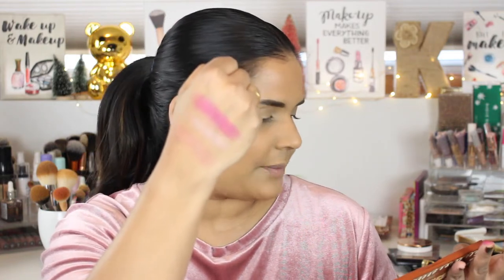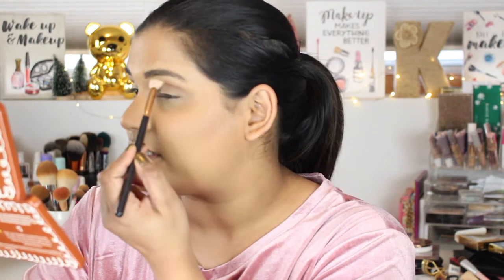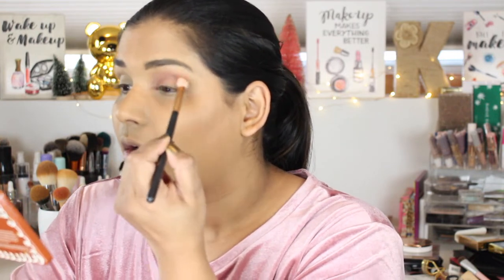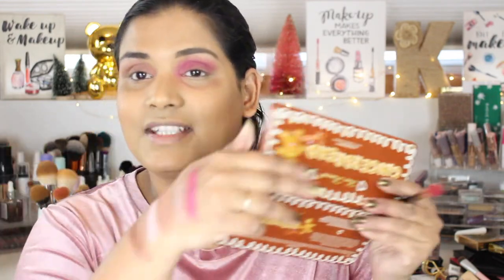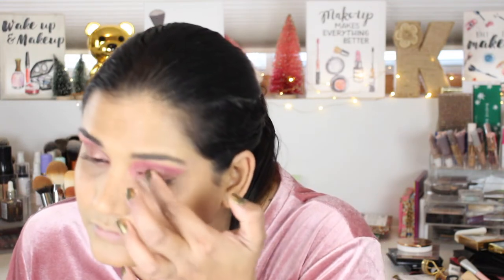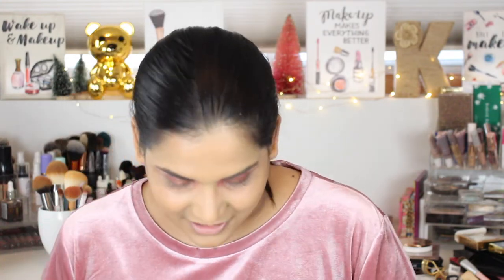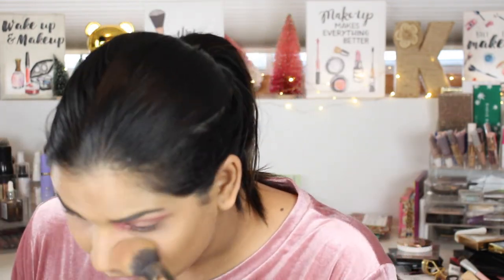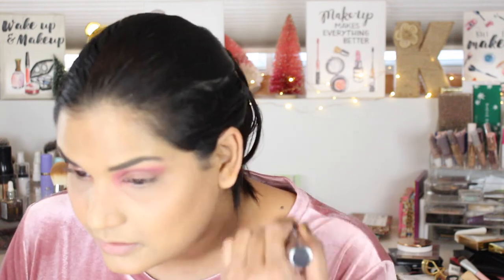FACE OFF FT. TOO FACED GINGERBREAD SPICE PALETTE COLLAB W/ DANIELLE | Karen Harris Makeup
Hi, in today's video i will be collabing with one of my youtube friends danielleschmidt to bring you a faceoffvideo

1. How old are you ? 29
2. Where are you from ? Sri Lanka
3. Where do you live ? Fargo ND
4. Shade reference ?

Tripod - AmazonBasics 60-Inch Lightweight Tripod
Lights - LimoStudio Photo Video Studio 2400 Watt Softbox